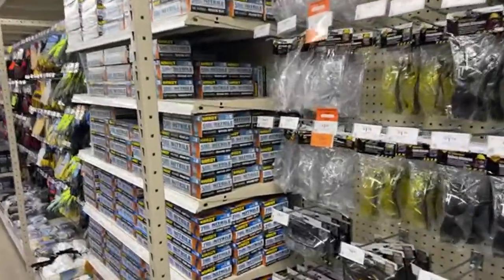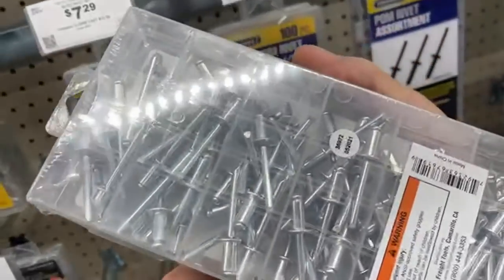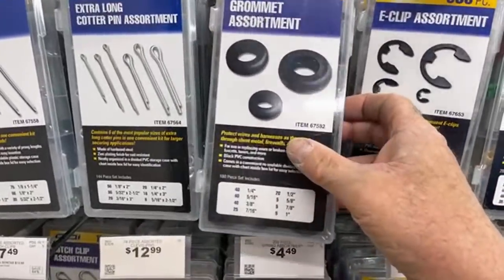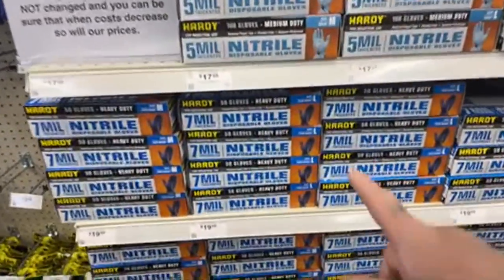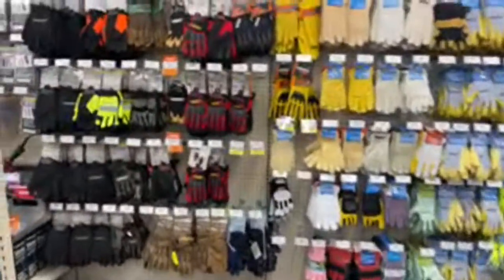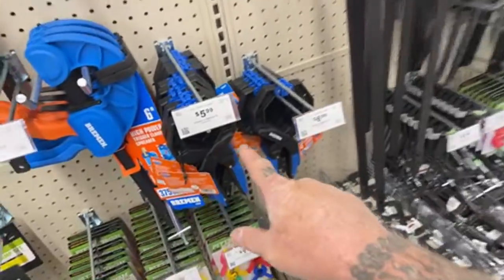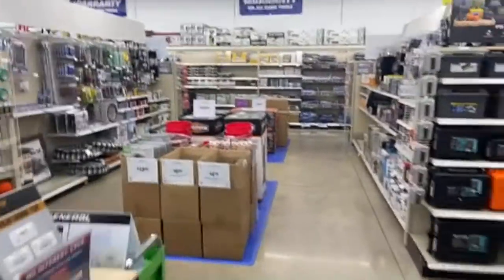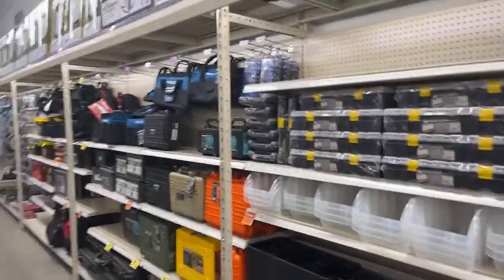Buying Tools At HARBOR FREIGHT - LIVE - PART 1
My Friend Pete goes inside Harbor Freight and does a LIVE VIDEO.. We look at tools, and gadgets of all kinds that we never knew Harbor Freight sold. It's a Flea Market Extravaganza!